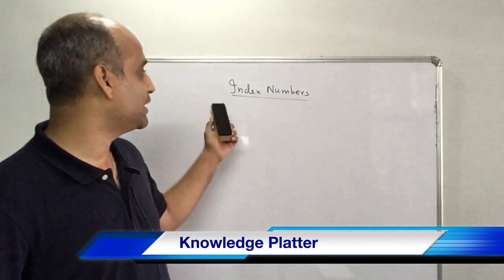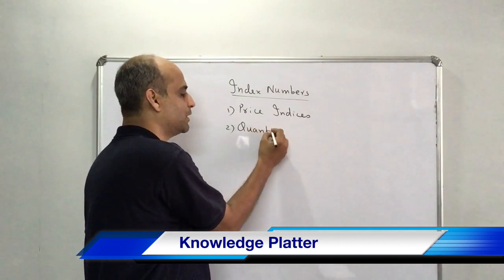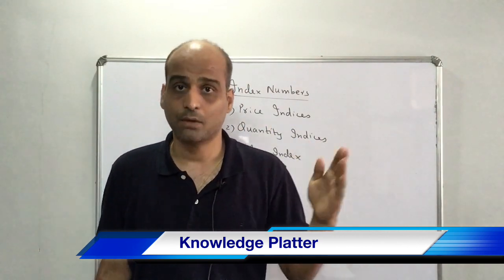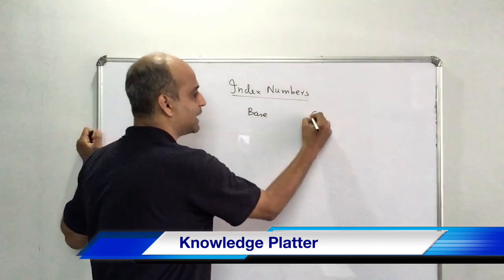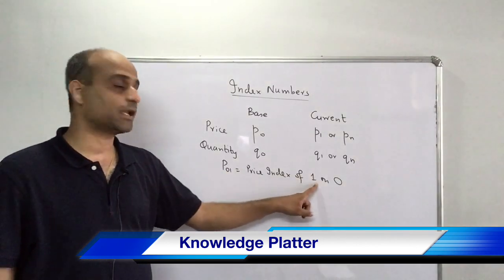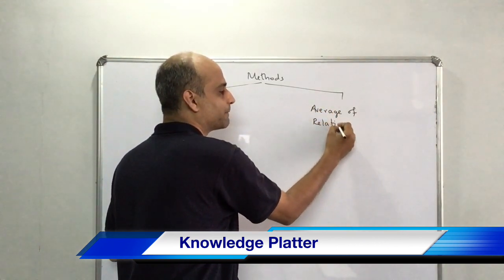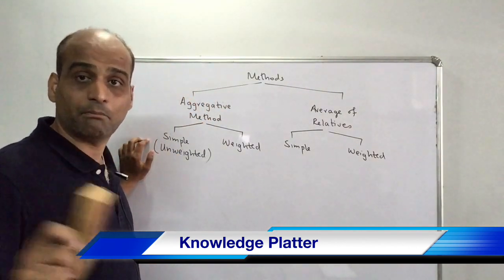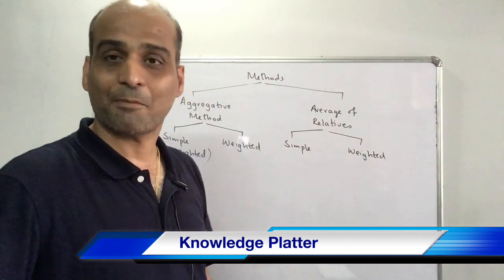Index Numbers - Part 1- Introduction to Index Numbers - Statistics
Index Numbers Part 1 Introduction Knowledge Platter Entrance Exam Mathematics

Here we get introduced to Index Numbers. The types of Index Numbers , the concept of base year and the notations used in construction of Index Numbers. We also get introduced to the Methods of constructing Index Numbers.